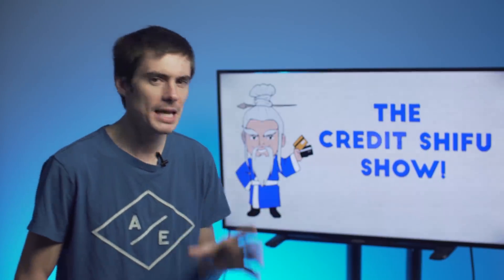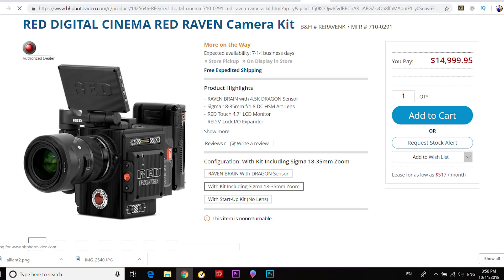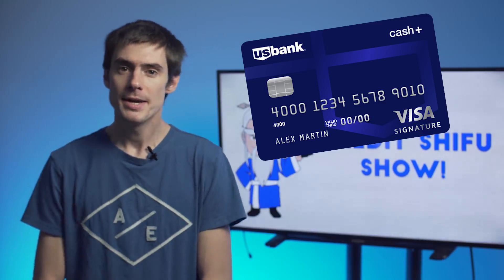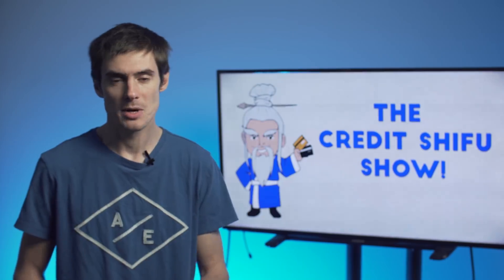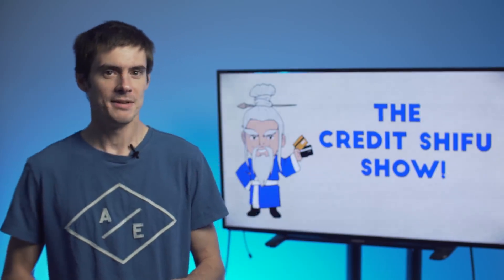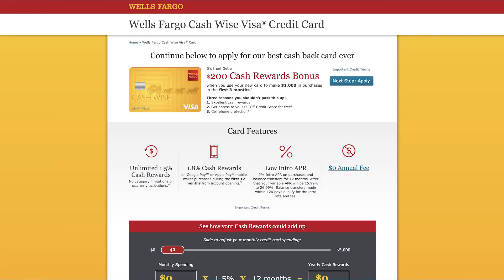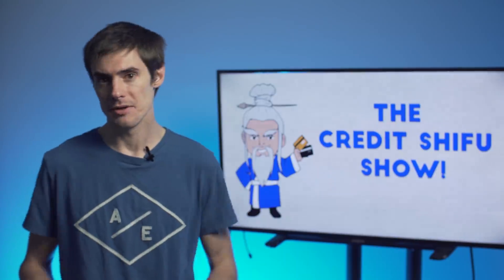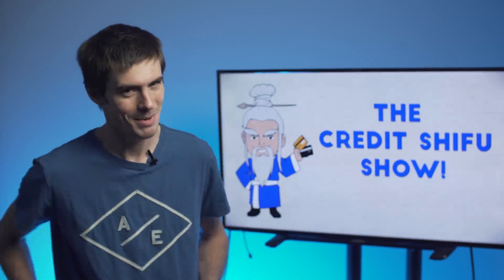4 Great CASH BACK CARDS you may not know about (2018)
We look at some of the top cash back cards in 2018, I have picked a few you may not know about such as the Alliant Cashback Visa, US Bank Cash Plus, Wells Fargo Cash Wise and Costco Anywhere Visa.